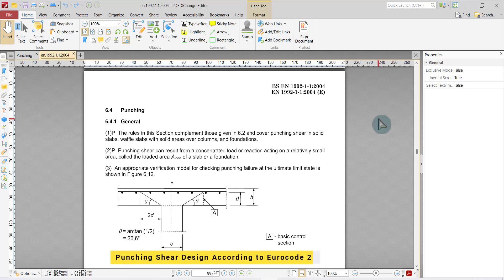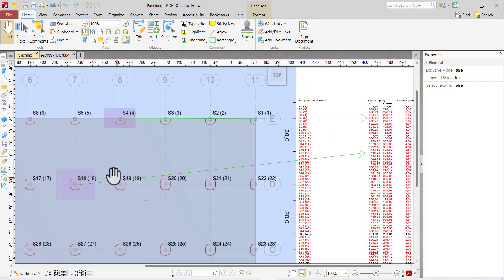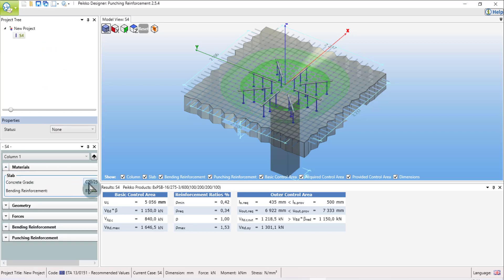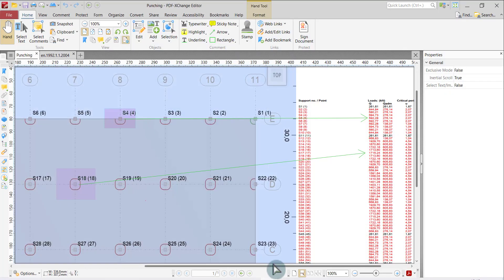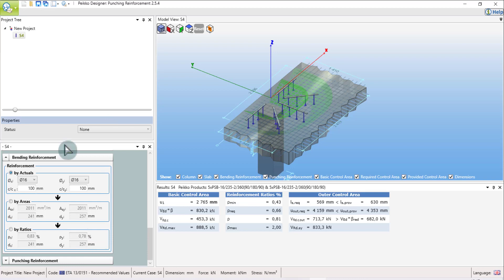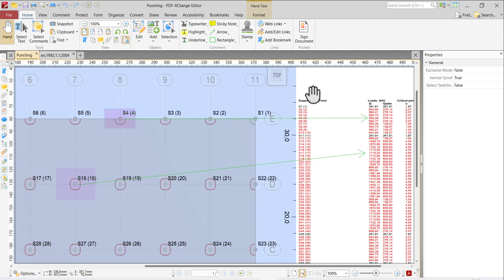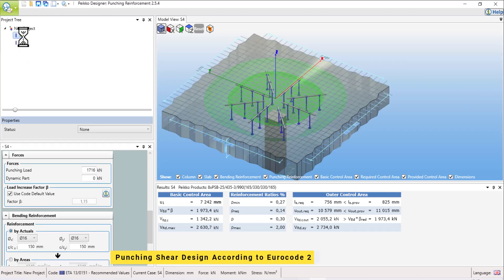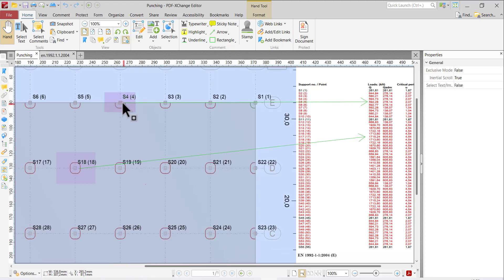Punching Shear Design According to Eurocode 2 using ll PeikkoDesigner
Although this training focuses on, analyzing our Structural Model under the Eurocode
EN 1990 Eurocode: Basis of Structural Design
EN 1991 Eurocode 1: Actions on structures
EN 1992 Eurocode 2: Design of concrete structures
EN 1993 Eurocode 3: Design of steel structures
EN 1997 Eurocode 7: Geotechnical design
This YouTube Channel is designed in such a way that you can get the training as like your daily professional routines.
Global Structural training, the place where you learn to lead.